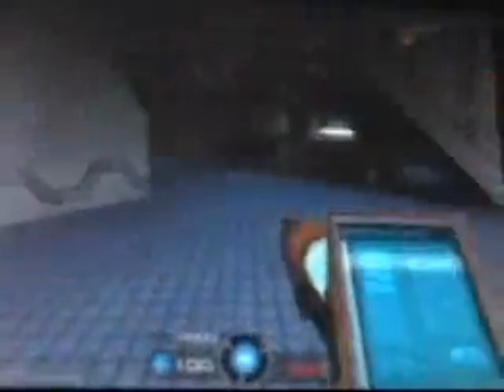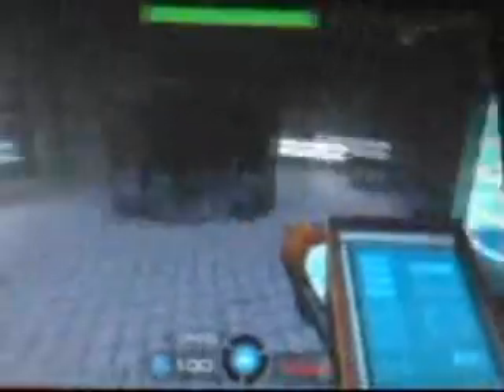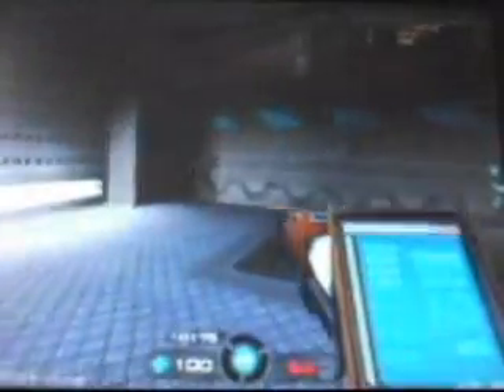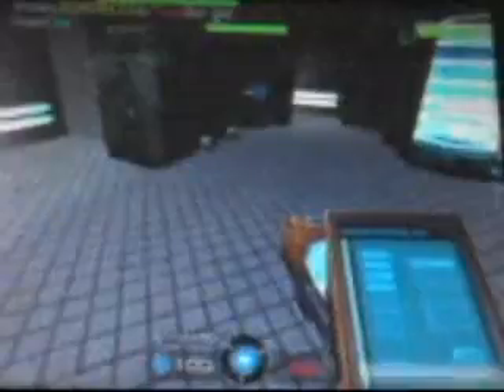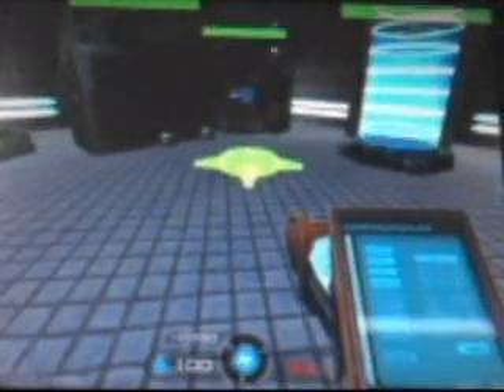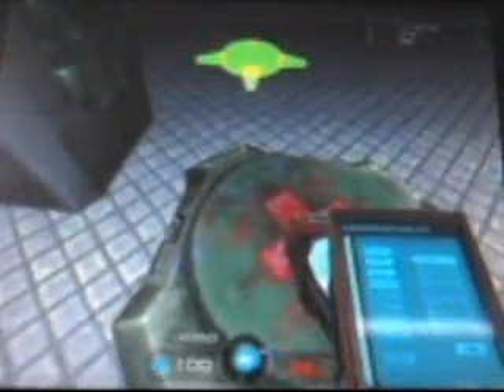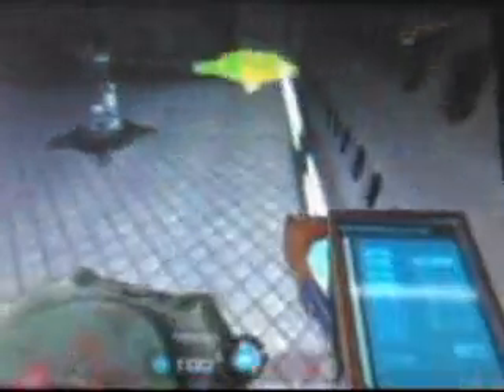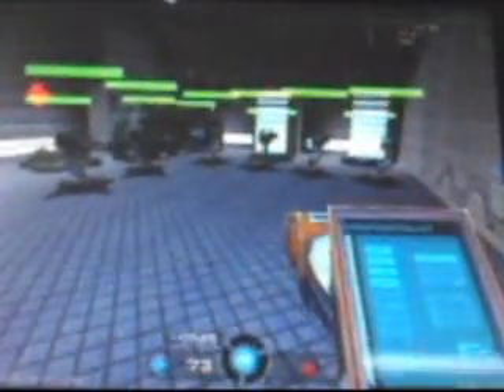Tremulous Base Building - Humans - Stage 1 on ATCS